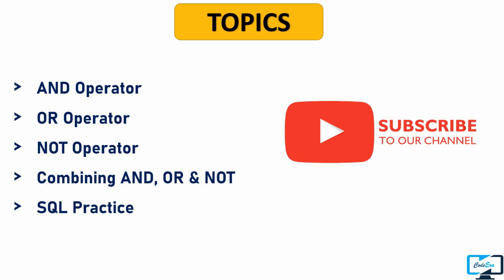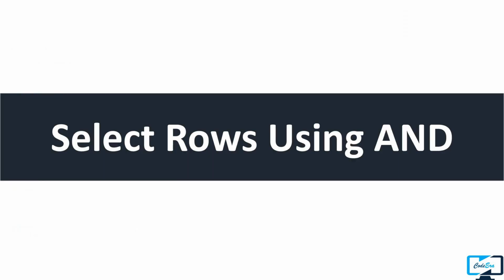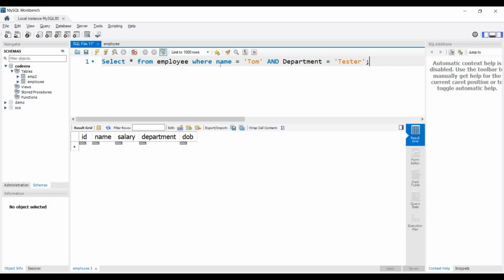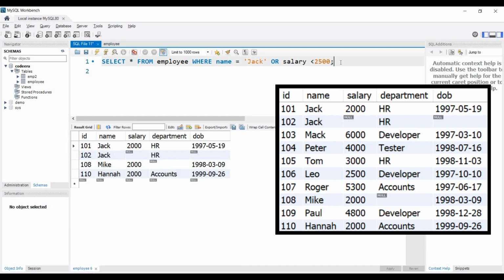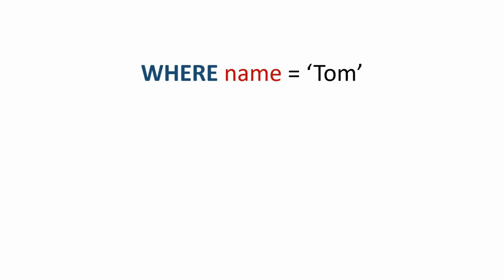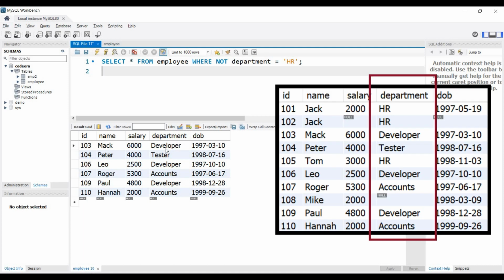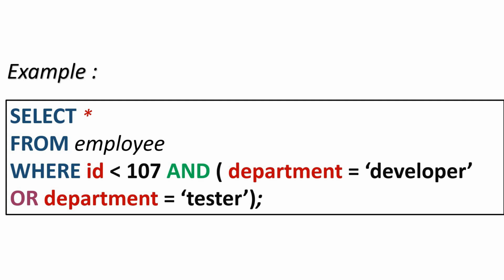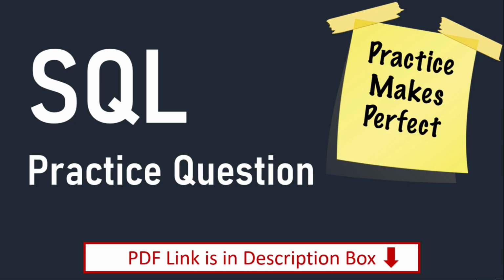14 - AND, OR, NOT Operators in SQL | Logical Operators | With SQL Queries | WHERE Clause | Example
Key Moments -
AND Operator - 01:17
OR Operator - 04:08
NOT Operator  - 06:27
AND ,OR ,NOT - 09:08